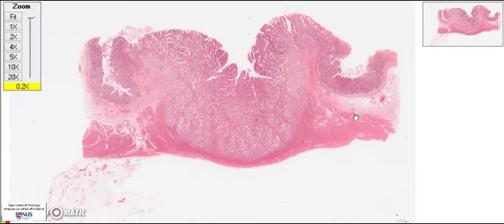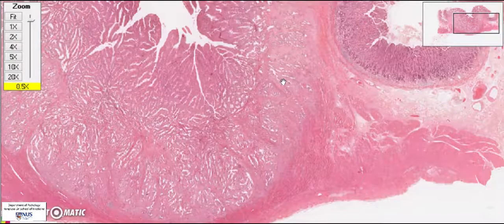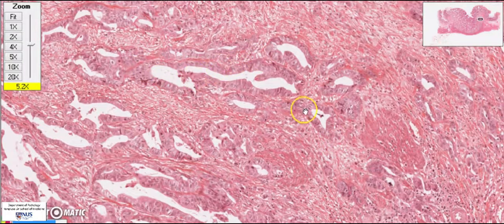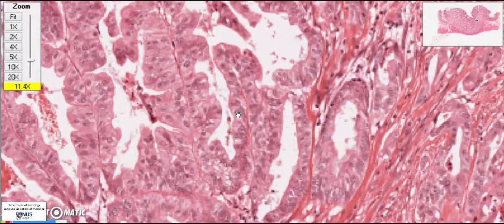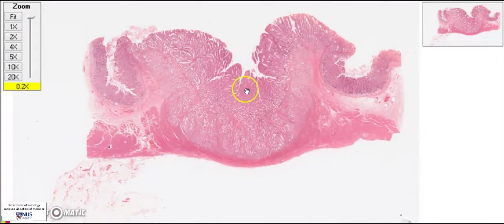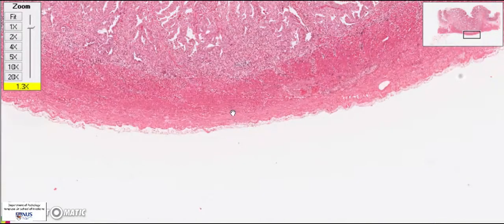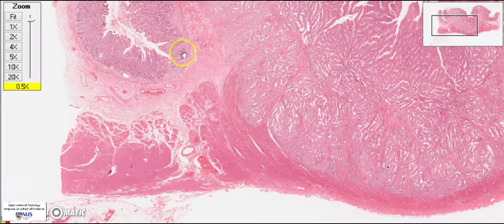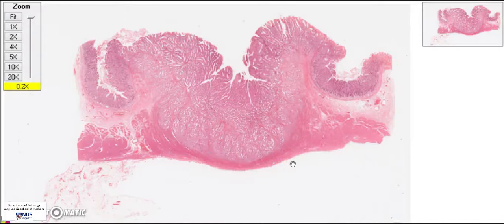GIT A gastric tumour talking slide - Grading and Staging